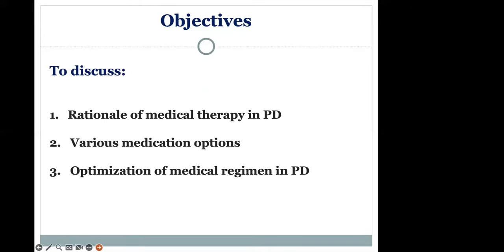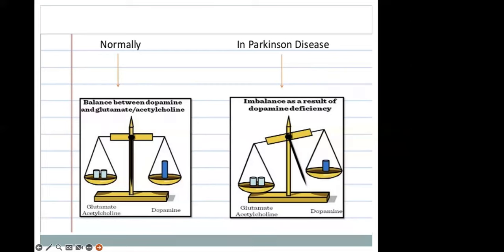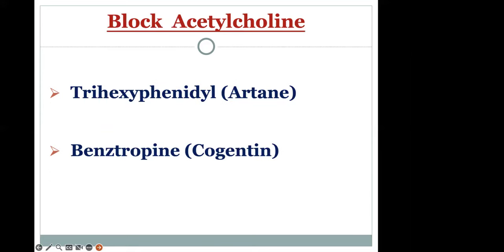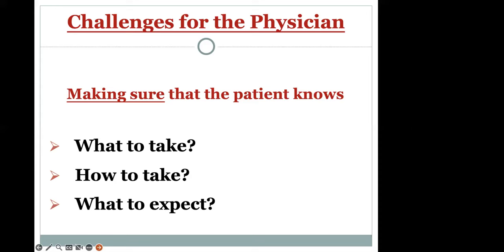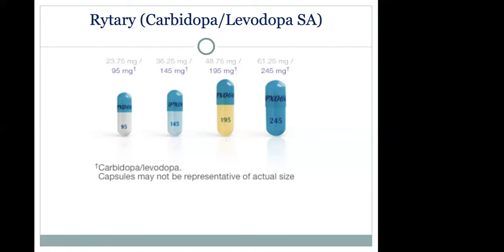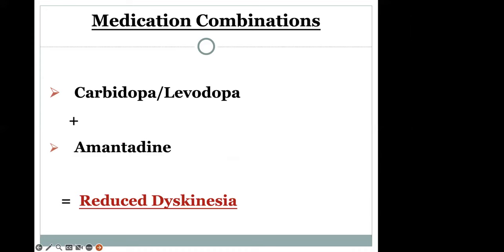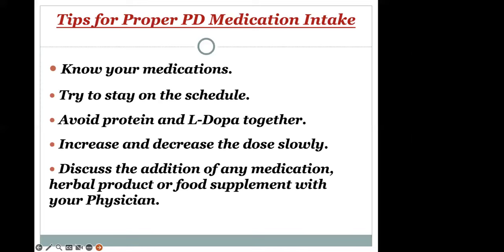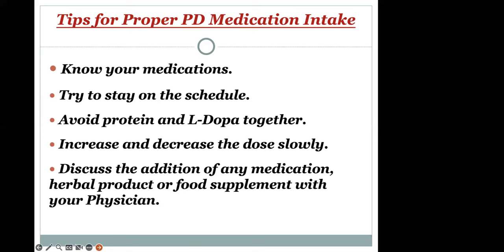Medication Maximization in Parkinson Disease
Join us to review the various medication options and how best to optimize a regimen for treating Parkinson disease (PD). Movement disorder specialist Aliya I. Sarwar, MD from Houston, Texas will join us to discuss the rationale of medical therapy in PD and how to discuss modifications to your treatment with your doctor.

** ARE YOU A CARE PARTNER? Join the conversation on Care Partners Connect **

Parkinson & Movement Disorder Alliance (“PMD Alliance” for short) is an independent, national nonprofit dedicated to providing opportunities for people impacted by movement disorders to learn, live fully, and spark meaningful connections around them. Welcome to the PMD+ community—we take care of each other here.